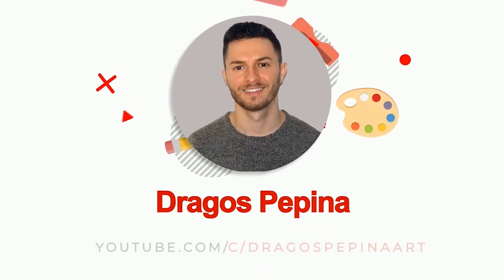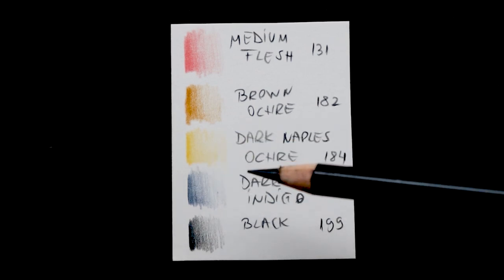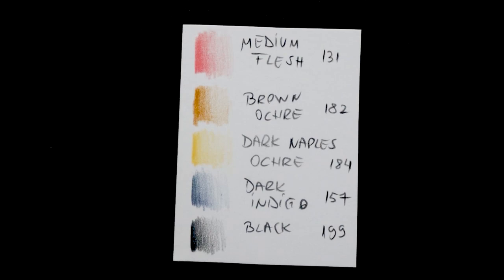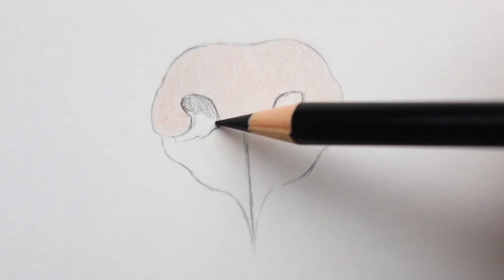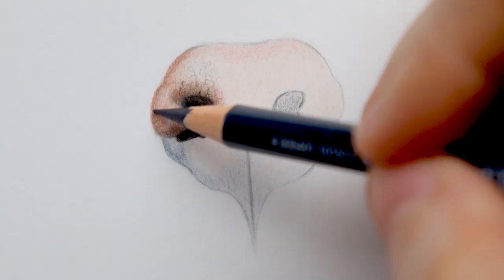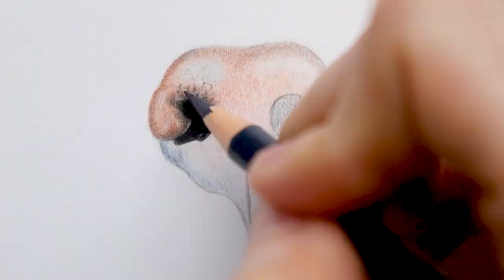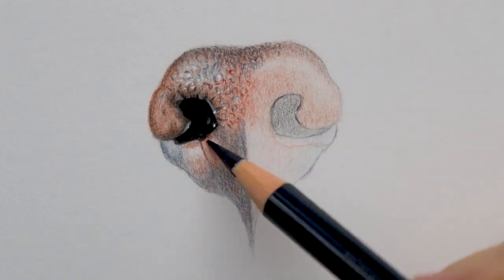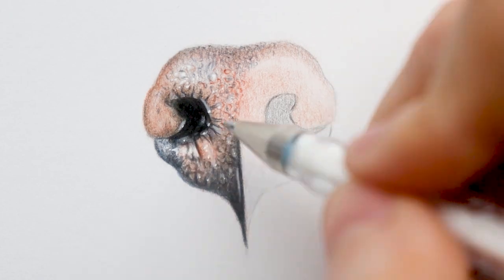How To Draw a Realistic Dog Nose with Colored Pencils | Drawing Tutorial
Hello everyone!
In this video I will show and explain how draw a dog nose with coloured pencils. This will be a step by step colored pencils tutorial!
Do you like drawing dog noses ?

I am a 26 years old artist from Romania but I live in Belgium now. I love drawing animals, I use mostly colored pencils and sometimes watercolors, graphite and oil colors.